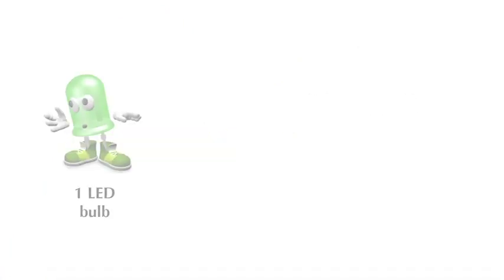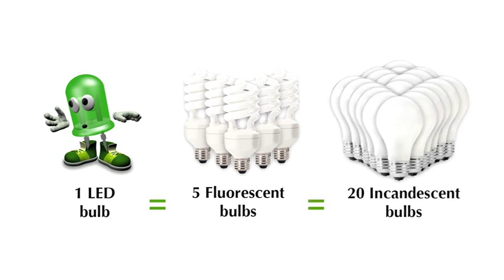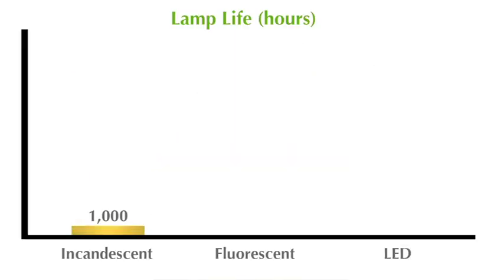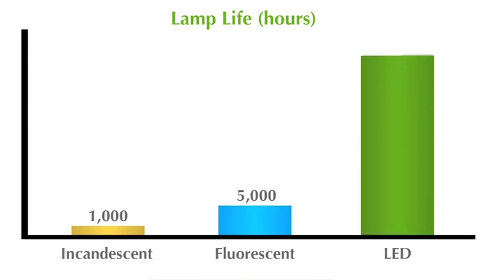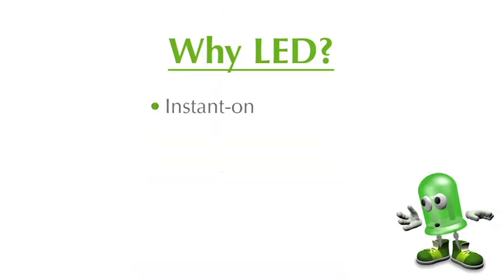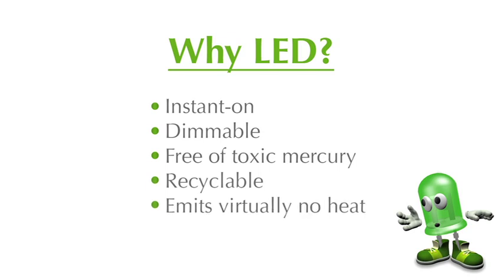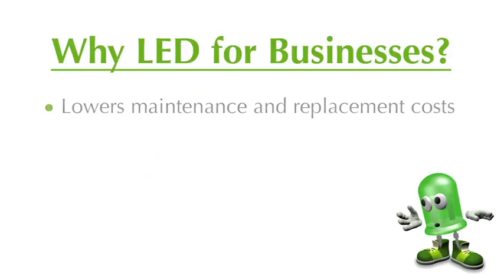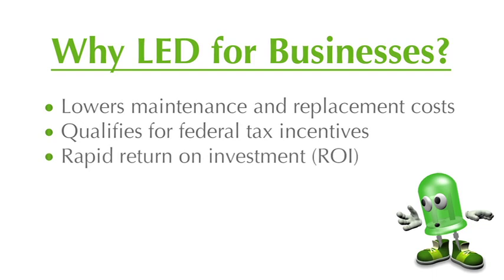Video 2 - What Is LED Lighting - LED Source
Let the LED lighting Experts at LED Source share their knowledge about what LED lighting is.